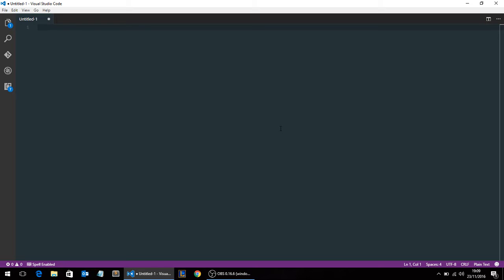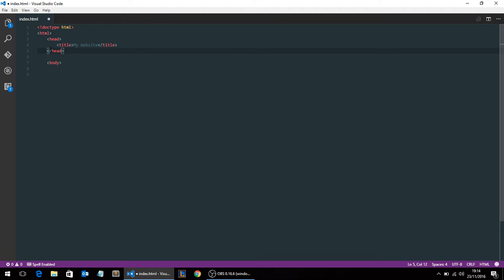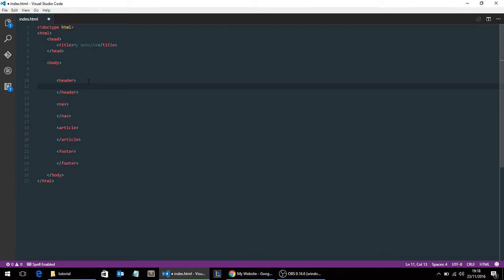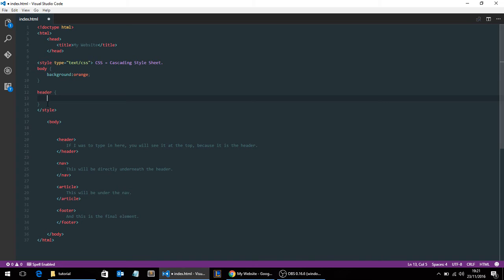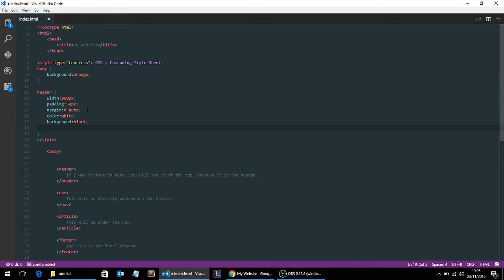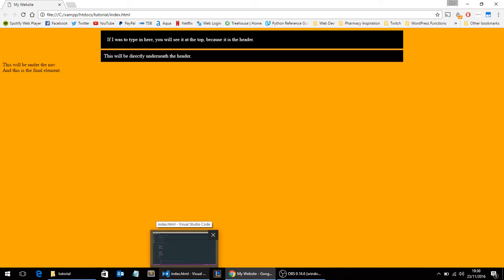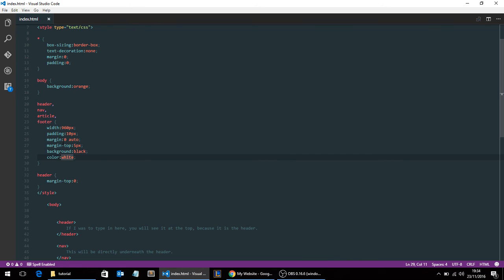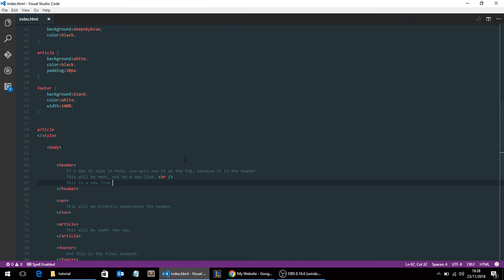How to create a website - basic introduction to web design and development [Part One]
Want to learn how to create your own website from scratch?
Starting a new business and need a website?

Whatever the reason, I'm here to help!

Here I'll show you how to make a basic website to get you started - I won't be going through anything too complicated.

It will look rubbish at first since it's really basic, just a few elements with text inside, set in the centre of the web page.

Any questions, feel free to DIRECT MESSAGE me, I will get back to you as soon as possible! Happy coding!!

Downloads/Links:

The code so far for you to play around with:

Text editors you will need [ FREE ]:

Sublime text:
Microsoft Visual Studio Code:
Notepad ++: